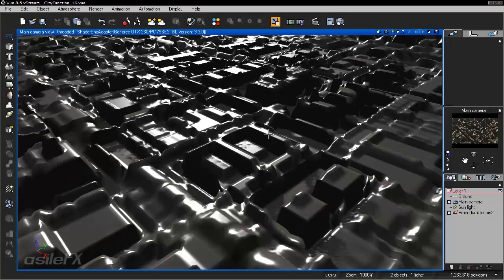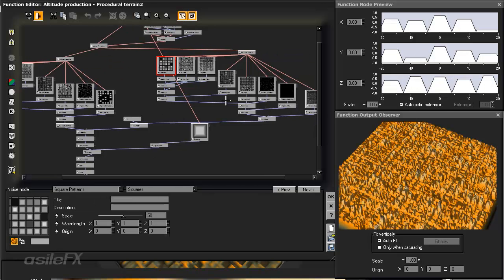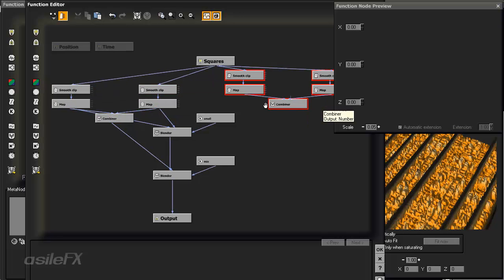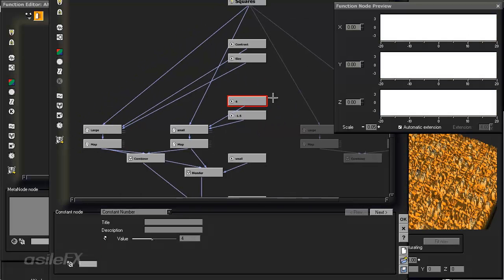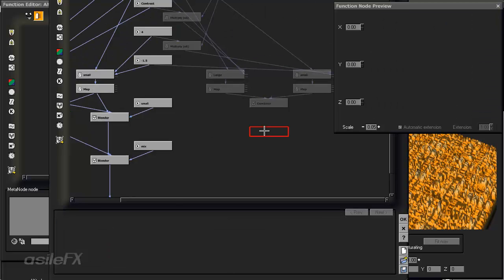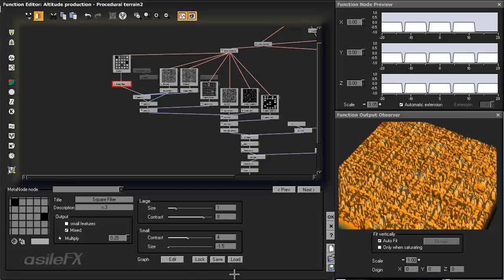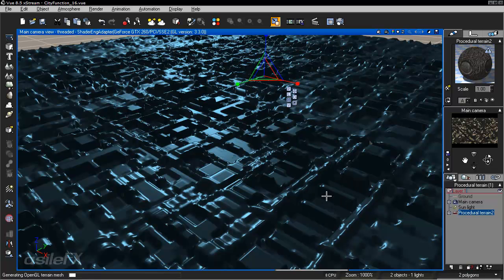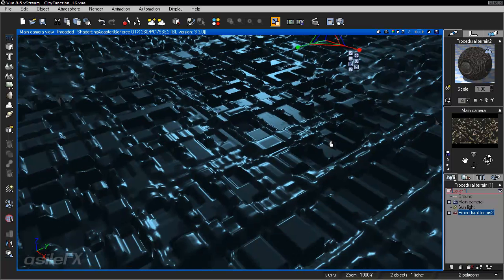MetaNode Techniques & Workflow Pros / Cons